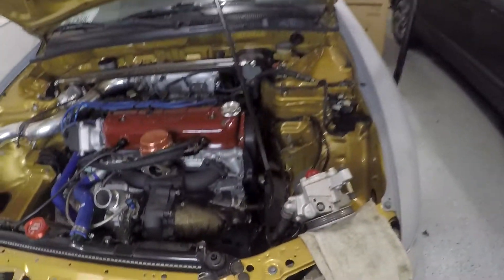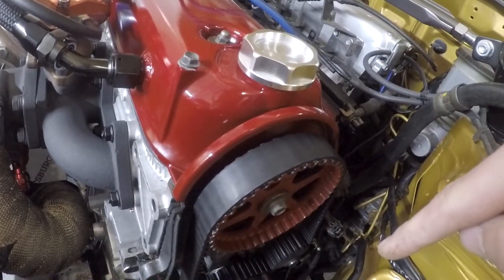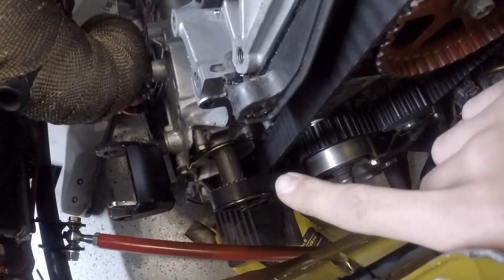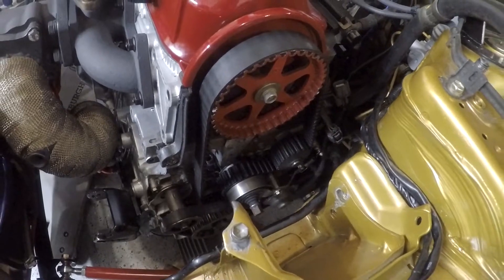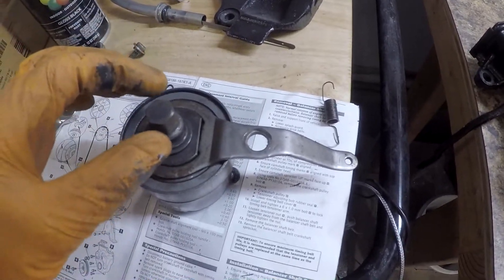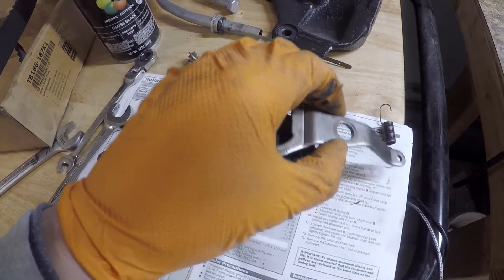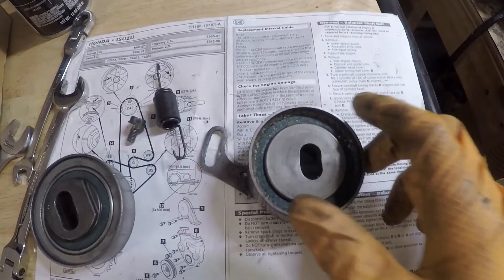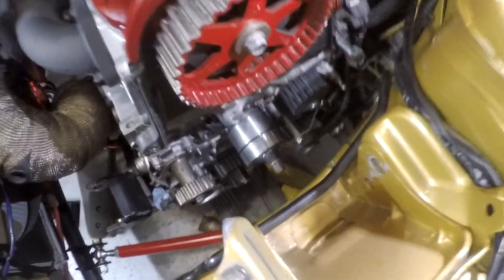Turbo Accord: First Startup with 3" Straight Pipe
In this video, I show you guys a little bit of my timing belt changing process and put the car back together finally! Super pumped to have the car running again and the new exhaust sound sick! I will take the camera for a ride when the roads are cleaner!